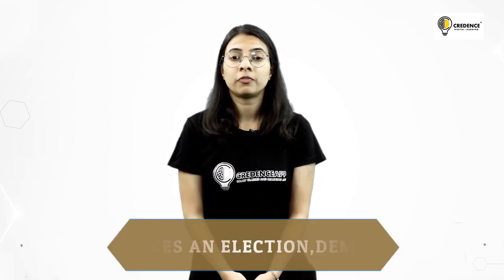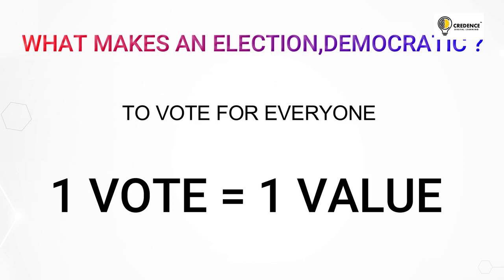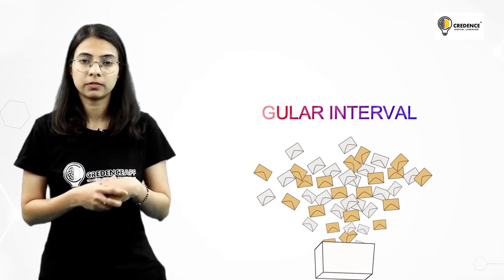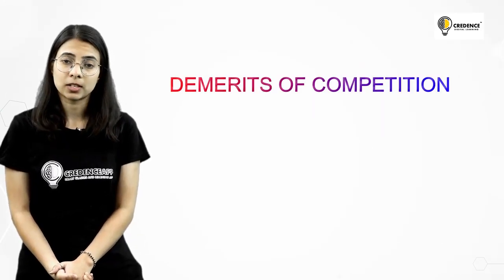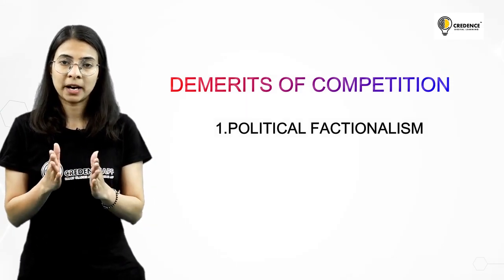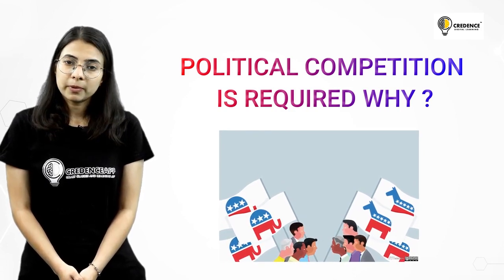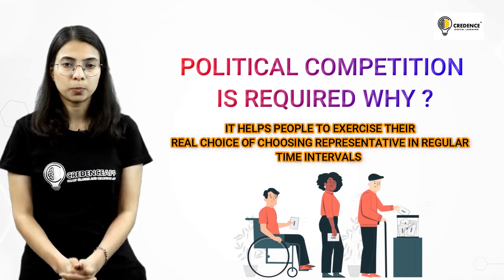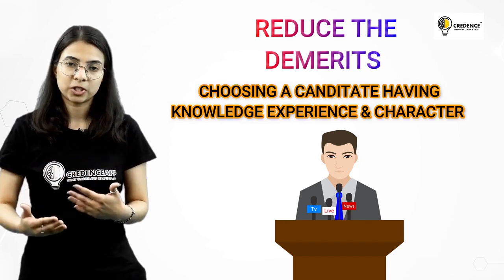Class 9 Civics Chapter 3 | Why Do We Need Elections? - Electoral Politics | Social Science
✔️ Class: 9th
✔️ Subject: Civics
✔️ Chapter: Electoral Politics (Chapter 3)
✔️ Topic Name: Why Do We Need Elections? - Electoral Politics
✔️ Topics Covered in This Video: Class 9 Civics Chapter 3 Why Do We Need Elections? - Electoral Politics

Why study from Credenceapp?
Credenceapp is an online education platform that helps gives you NCERT/CBSE curriculum-based full courses from Class 9th to Class 12th so that you can perform well in any and all exams you give in your academic career.